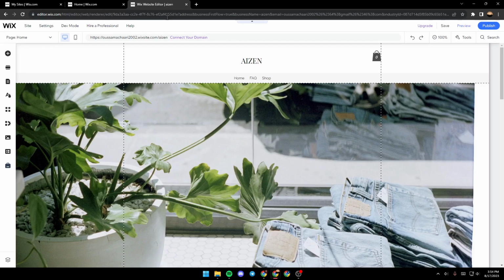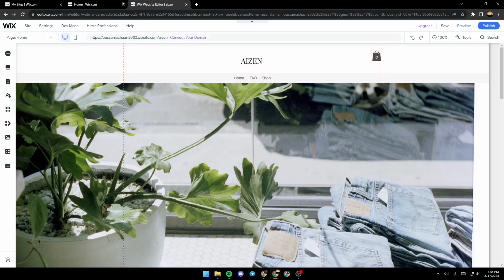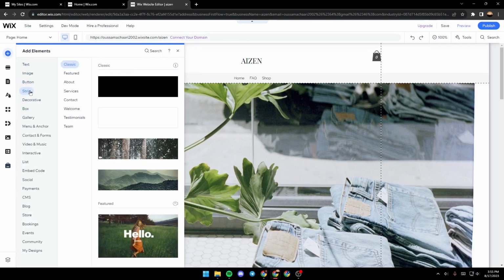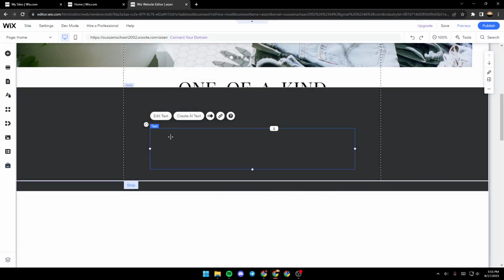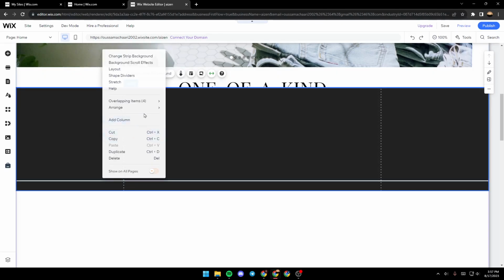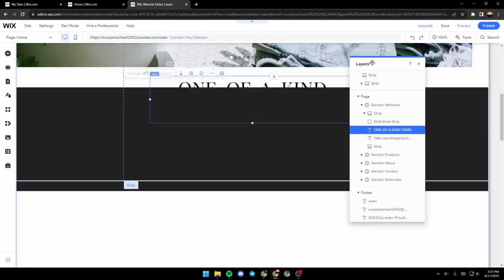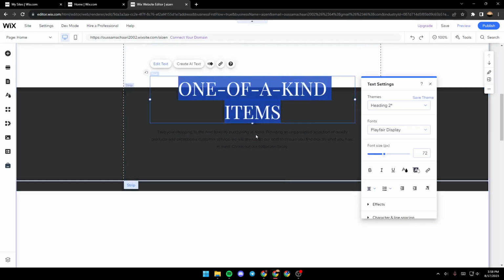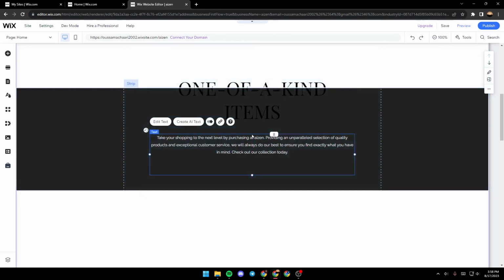How To Wrap Text Around Picture Wix Tutorial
Today we talk about wrap text around picture wix,wix tutorial,wix beginners guide,wix tips